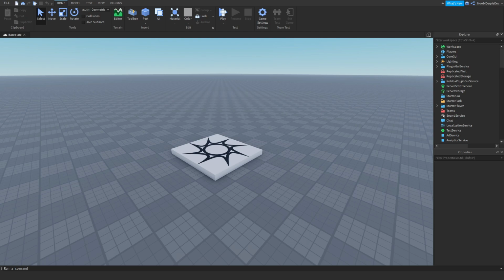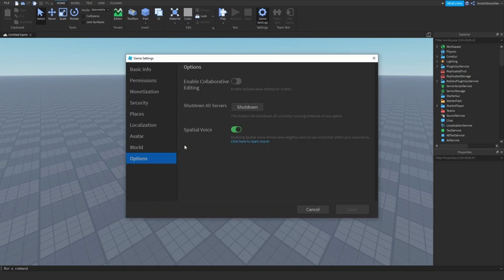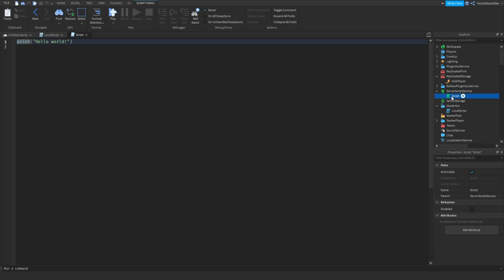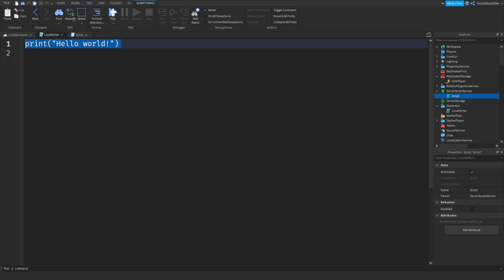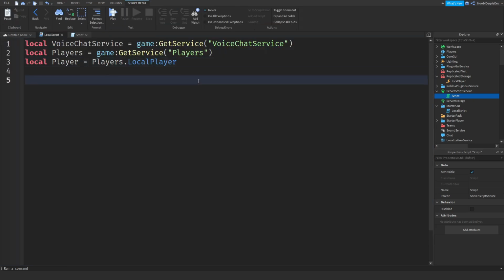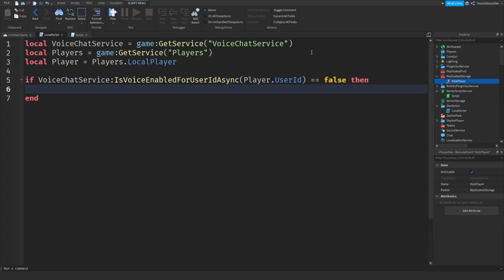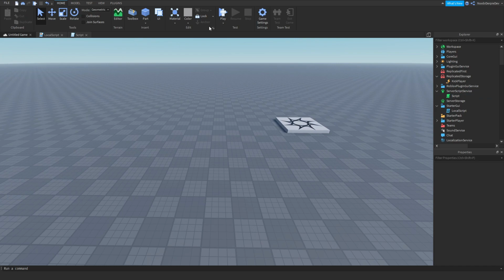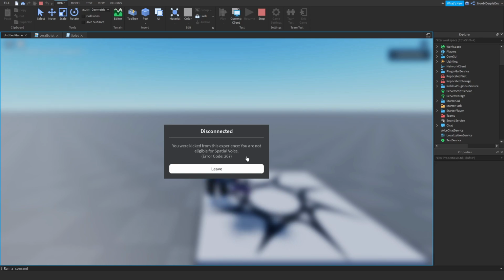ROBLOX STUDIO | How to make a Voice Chat Only Experience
📷 In this video I'll be making a Voice Chat Only Experience

🗒️ Credits:
- oreoninqs (Ace): Thumbnail Designer

🎵 Music used in this video:
- Intro: Kygo Feat. Selena Gomez - It Ain't Me (Codeko Remix)
- Outro: Vexento - Dancing In The Dark
- Within: Vexento - Dancing In The Dark